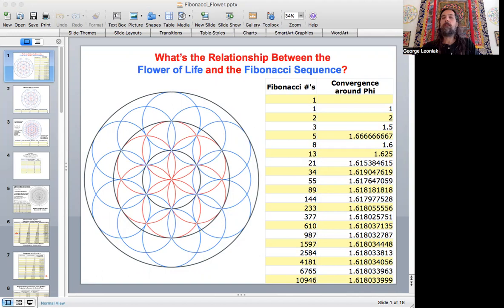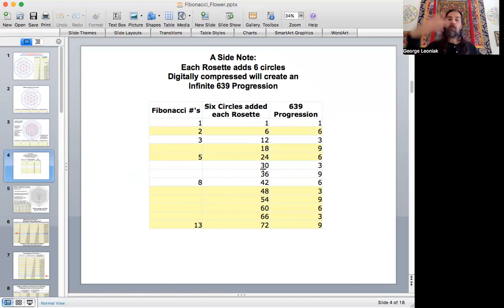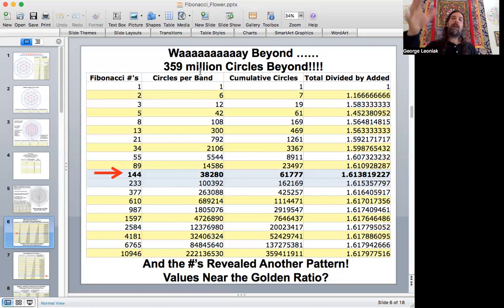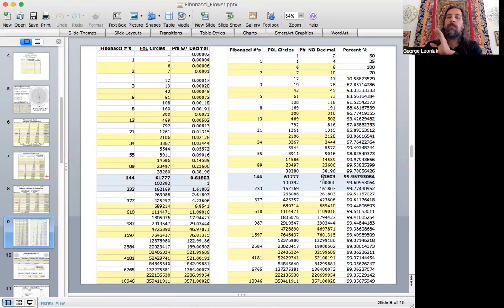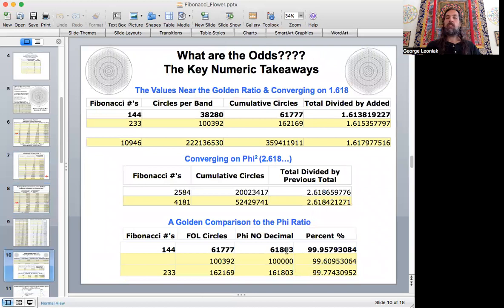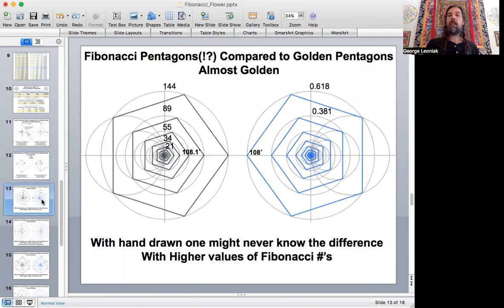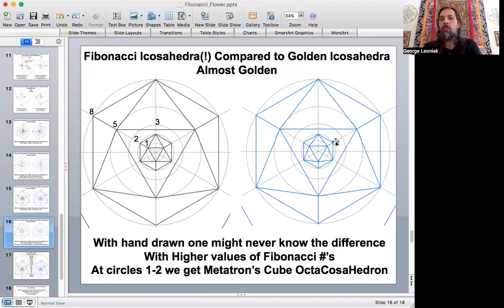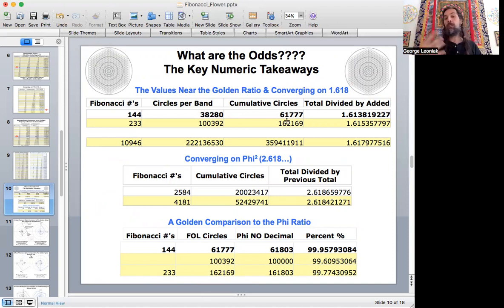The Flower of Life, Fibonacci Sequence, and Phi Ratio: an Uncanny Relationship Hidden in the Circles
In this video I discuss an amazing numerical discovery that shows how the circle pattern of the Flower of Life relates to the Fibonacci sequence. I show that as the number of circles contained in the diagram increase, they converge around the phi ratio, which I expected, however I did not expect that the number of circles would replicate the actual values that are closely related to the Phi ratio.  It very mysterious how the circle pattern connects to the values of the golden ratio when the pattern expands cumulatively with the Fibonacci numbers.

After going through the numbers associated with the discovery, I relate it to 3 key golden ratio drawings and compare them to their Fibonacci counterparts.  These drawings are: 1. Spirals, 2. Pentagon, and 3. the platonic solid the Icosahedron.   I show the subtle differences in those drawings that are more exaggerated at lower Fibonacci numbers compared to the higher ones.  I suspect in hand draw version of those drawings one would never be able to tell that one was constructed with golden ratio techniques compared to using the Fibonacci circle method I describe in the video.

Overall, there is a lot of information in this video, and I hope it leads to some interesting contemplations and insights.  I look forward to hearing about them in the comments.